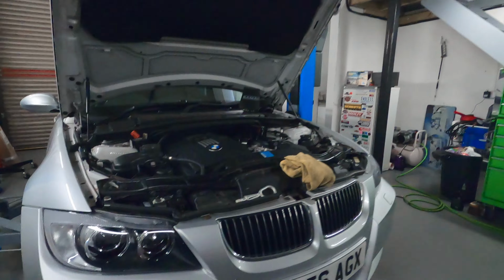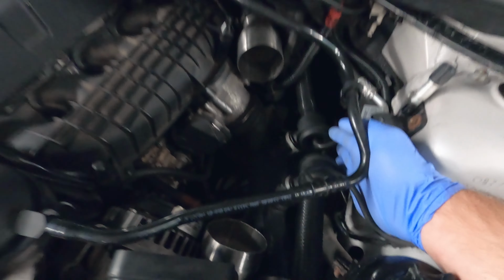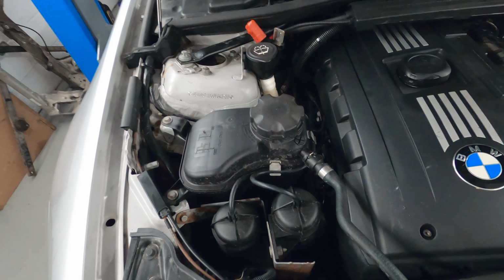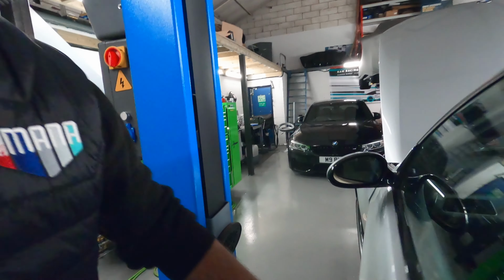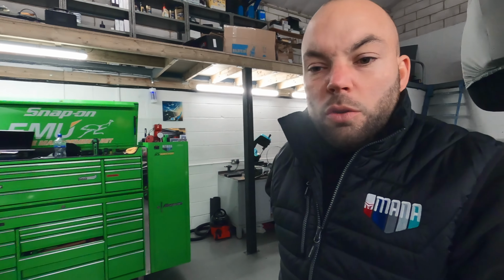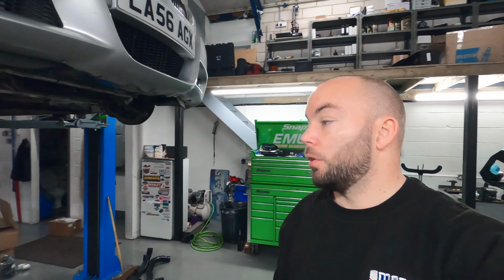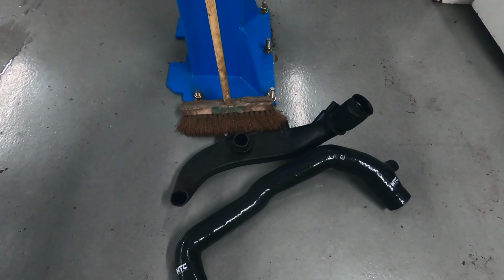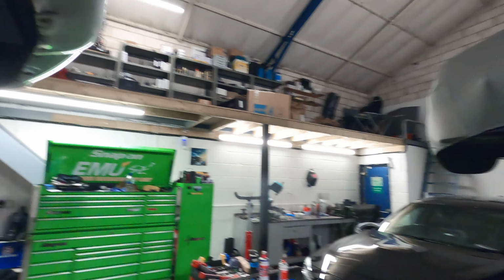BMW 335i Introduction & First Upgrades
E91 Tourer, 335i with a pretty rare spec and almost 200k miles on it. First look and a couple or mods.

-Follow @mana_performance on Instagram.